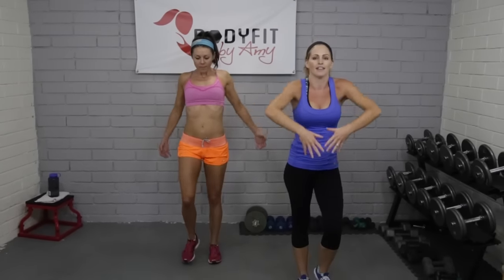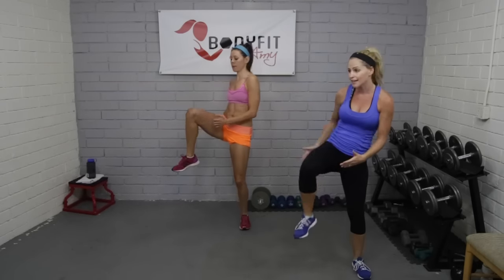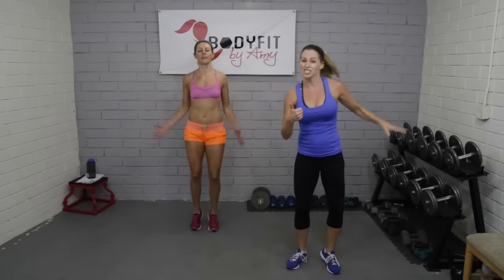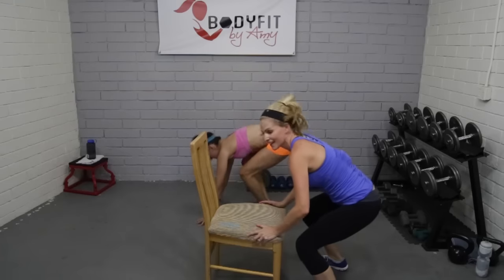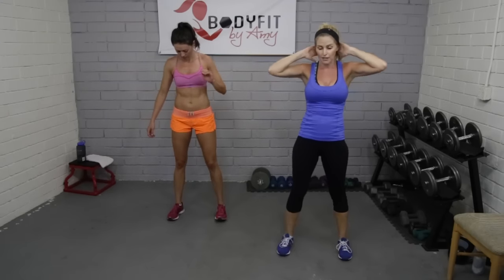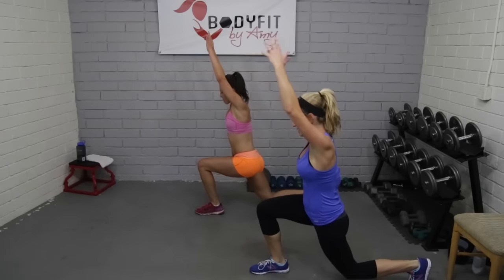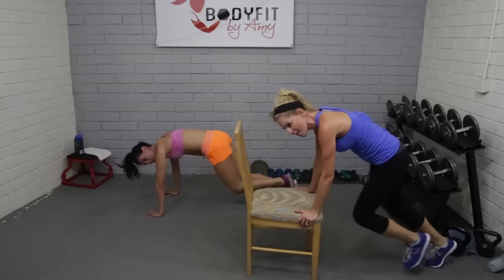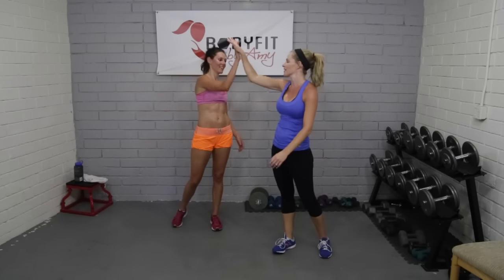20 Minute Cardio HIIT Workout: No Equipment at home workout for heart pumping cardio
This 20 minute Cardio Workout uses high intensity interval training (hiit) to really get your heart pumping to torch fat and calories.  Options for all fitness levels, from beginner to advanced.